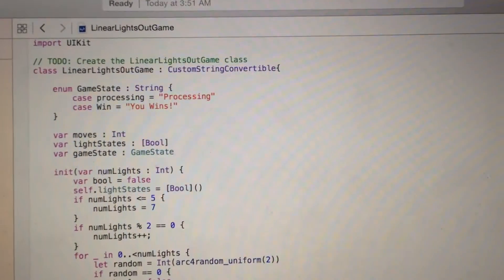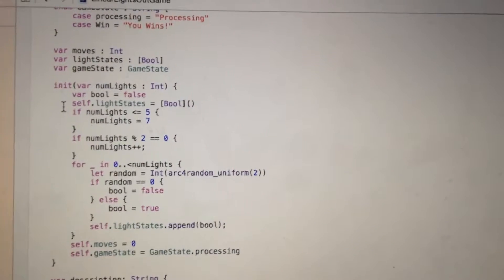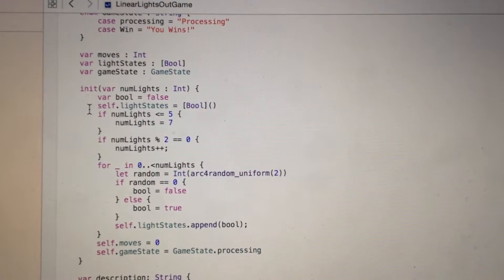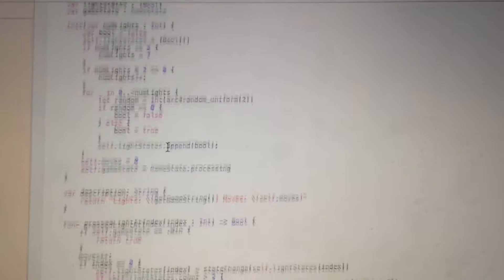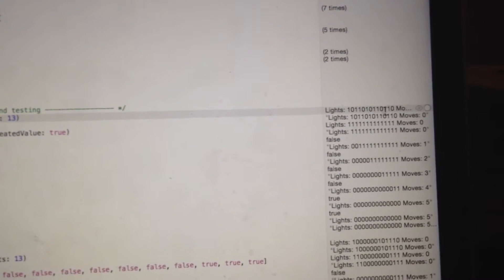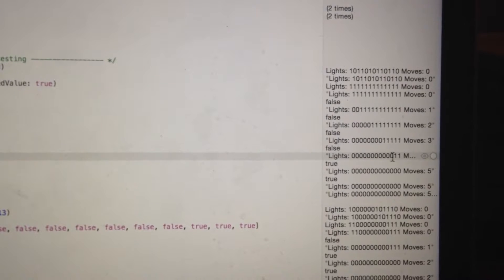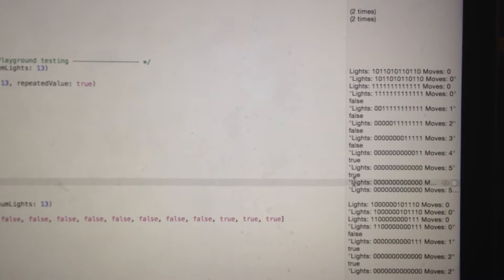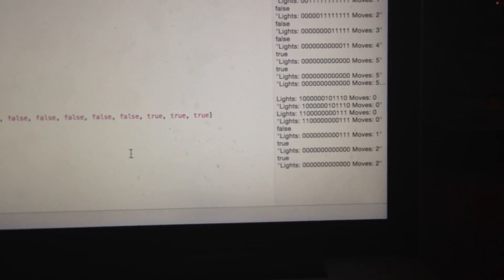CSSE484 LinearLightsOutGame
Demo for LinearLightsOutGame